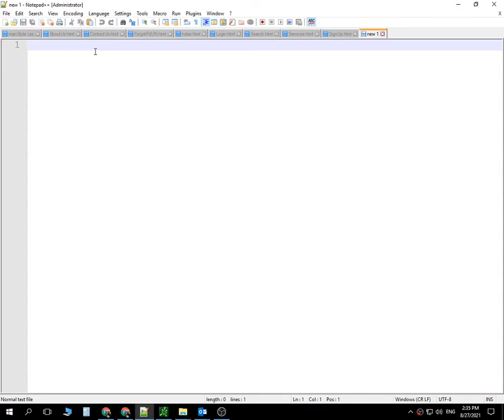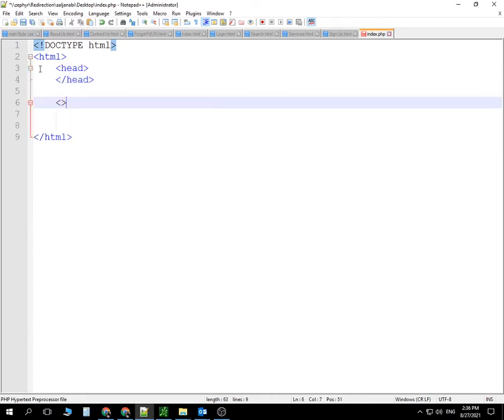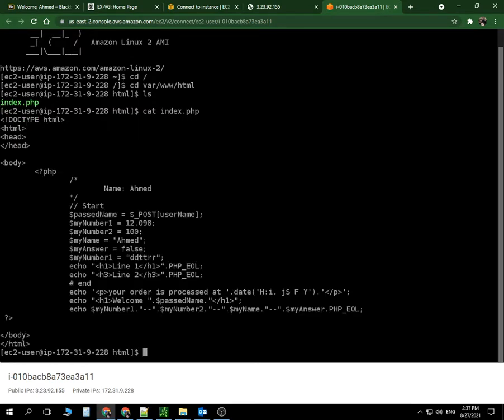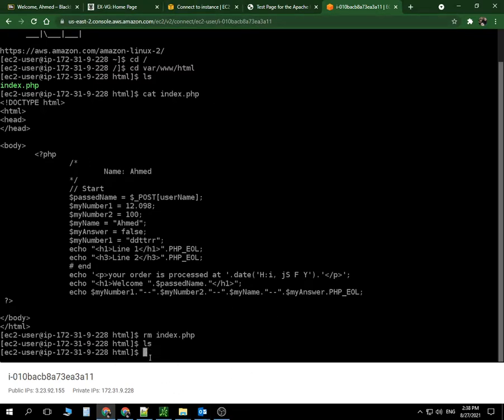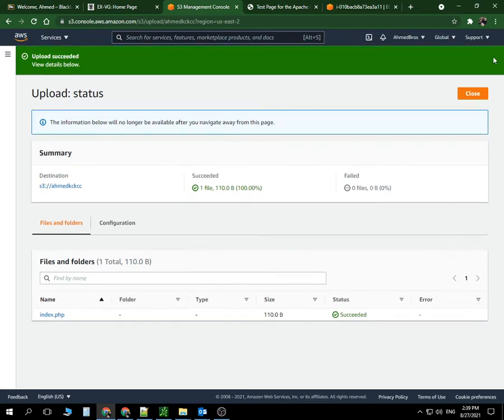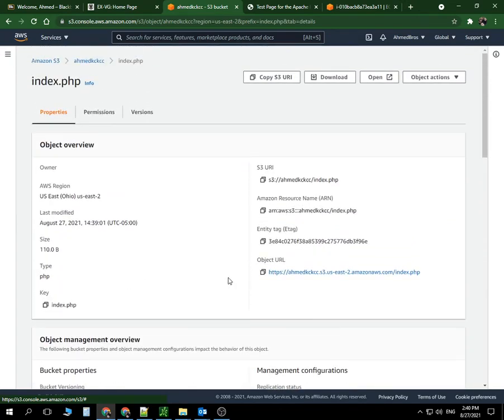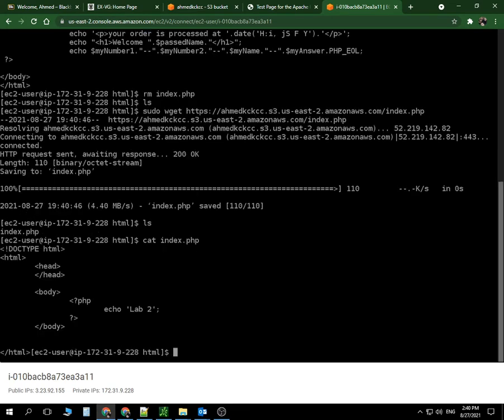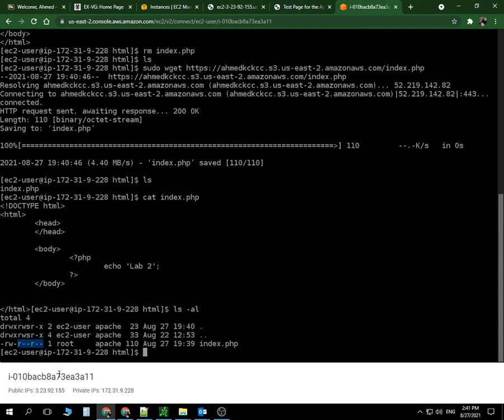How to upload your index.php file to your AWS EC2 server